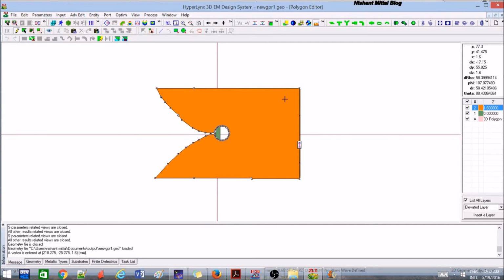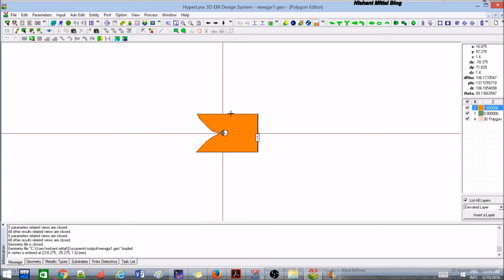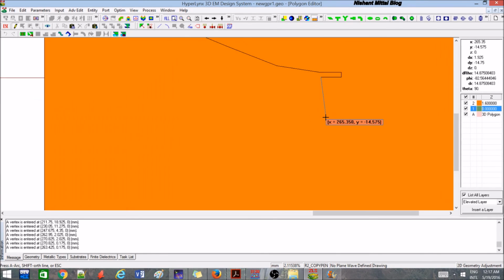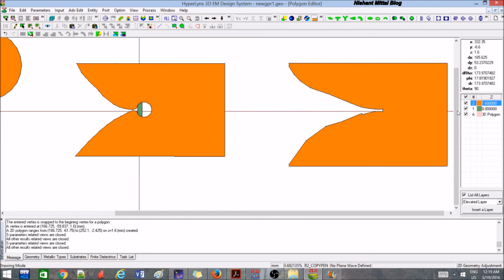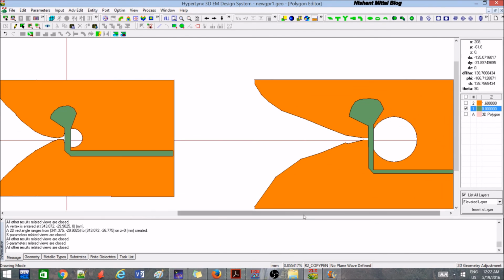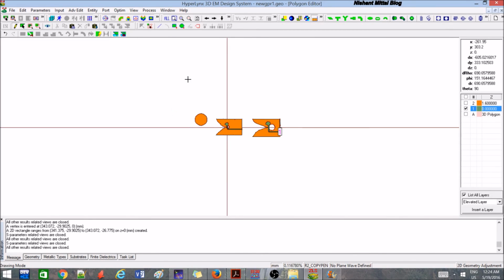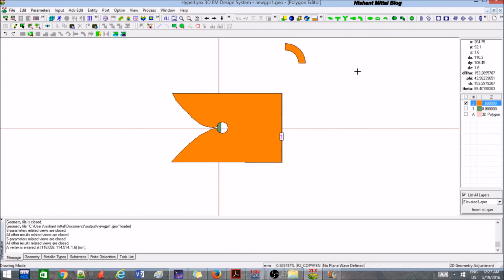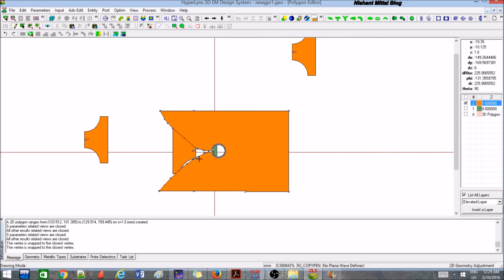Ie3D tutorial 4- Vivaldi antenna design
This tutorial series covers analysis and design of Antennas in IE3D software. The tutorial series would cover optimization, design of antennas, complex structures. The first session can be found in the